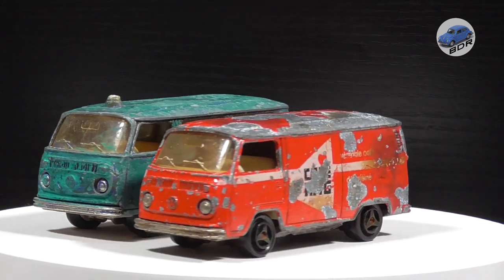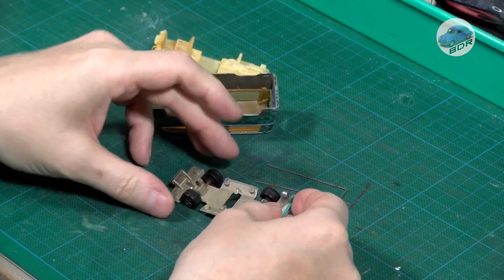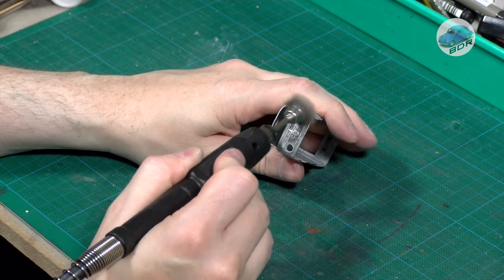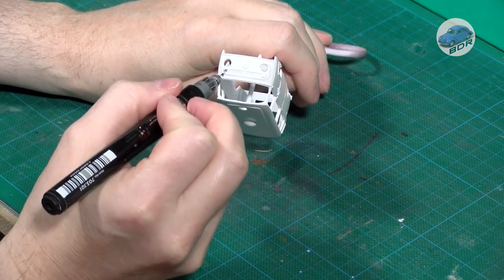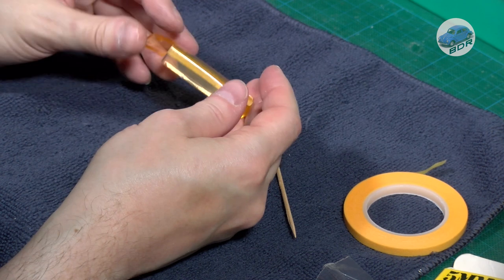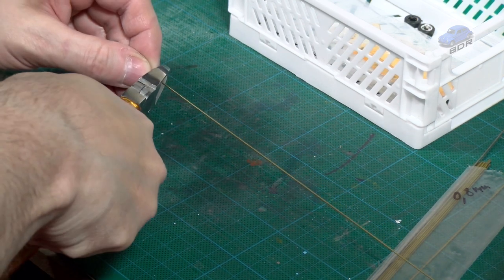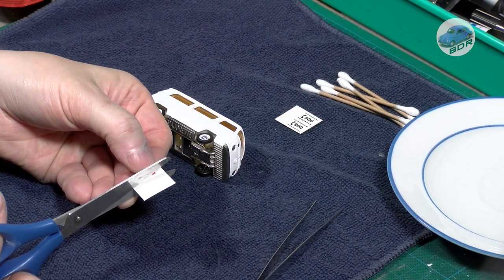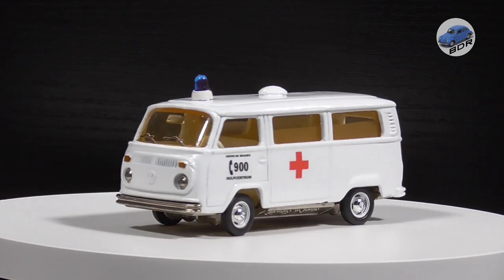Majorette n° 244 Volkswagen T2 Diecast Custom - Part 1: The Belgian Build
In this first video of two I customize a Majorette 244 VW T2 military ambulance.

If you want to support me and my channel, please visit my Ko-Fi page, where you can freely view the picture galleries of all my restorations or leave a small donation. That’s also the place where you can find the digital files of my decals.

If you become a member, you can download all my current and future decal files for free and your name/company, website and/or channel will be mentioned in every video and linked to in the description.